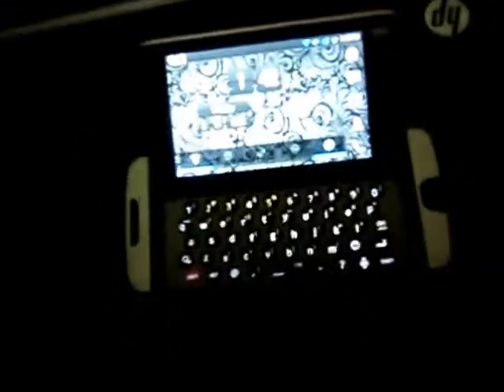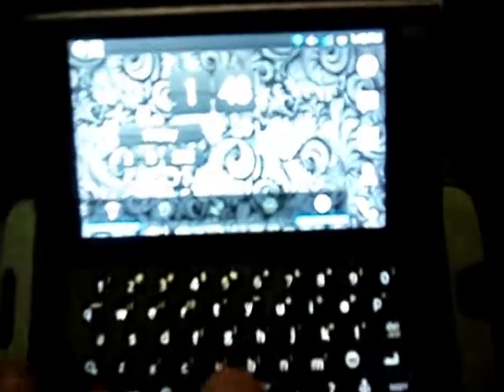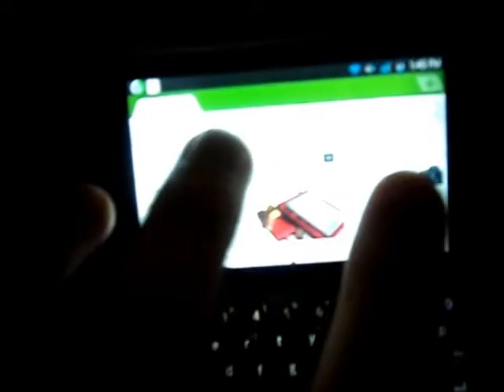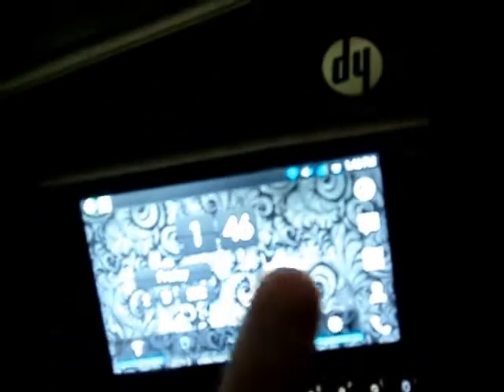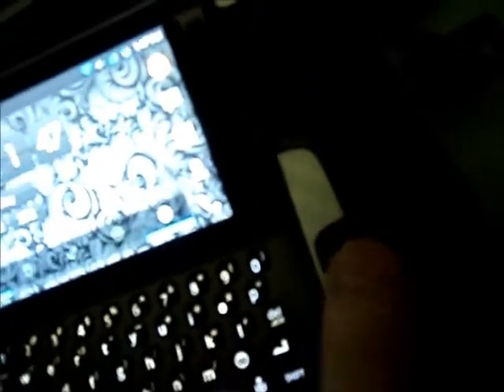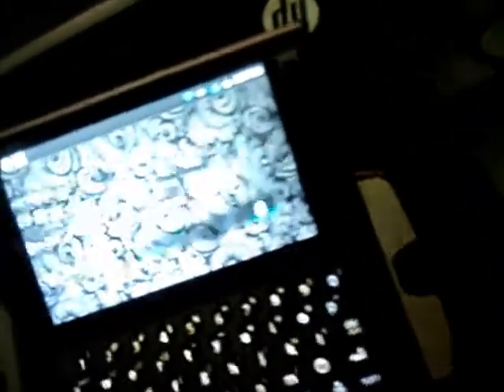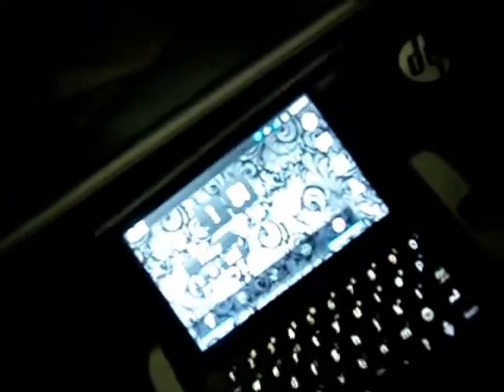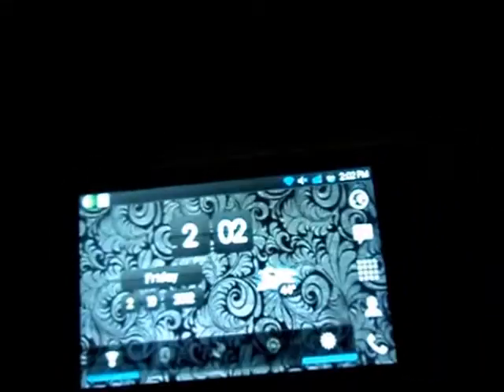Sidekick 4g Review By Jessy (Custom ROM "Glorious Overdose V2")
" I Did not create that ROM "
The Custum ROM I Have is Called:      Glorious Overdose V2
    You can Find it right there:

Also For people who can't find the ROM on the forum I listed up-there

Make sure you follow the step to install on the Forum...

And the TechSkin here: